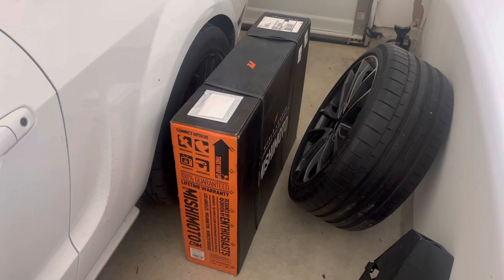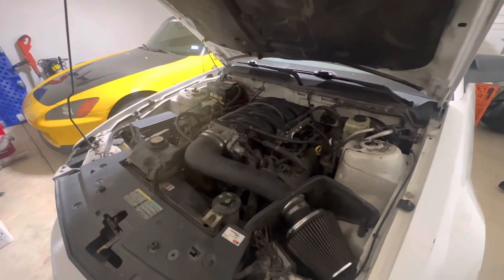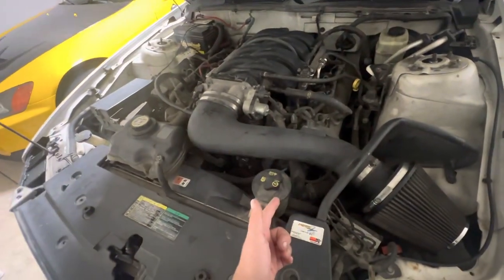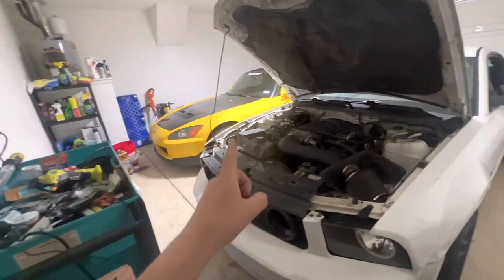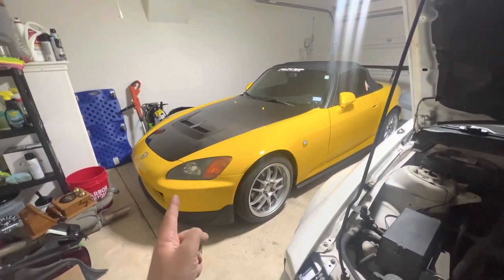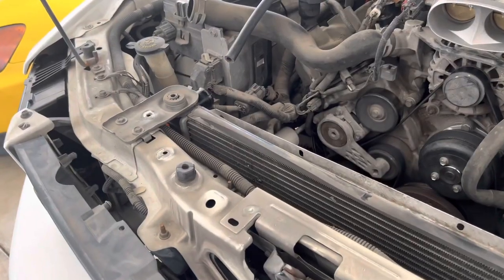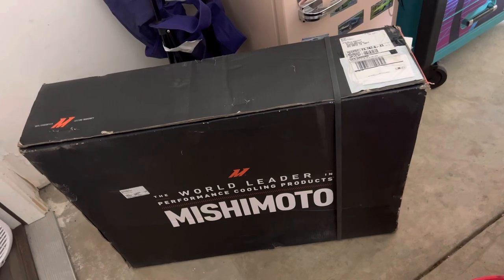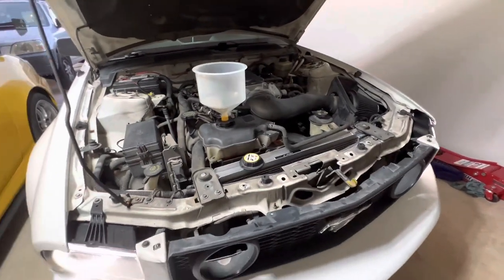Drift mustang gets a new racing cooling system!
Today I overhauled my s197 drift mustang gt with a full new cooling package from mishimoto and I’m so excited I can’t wait to drift!